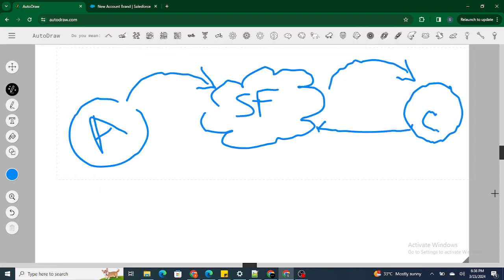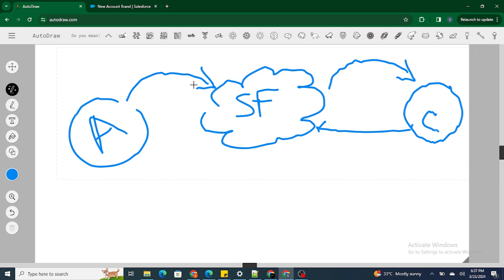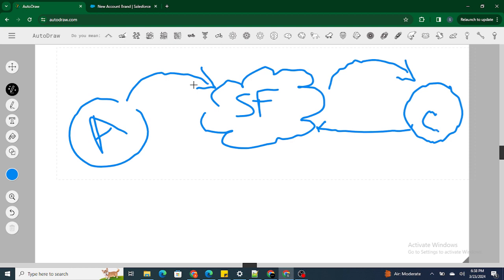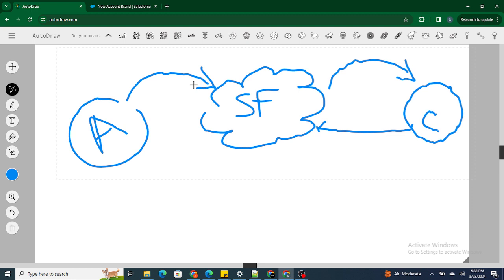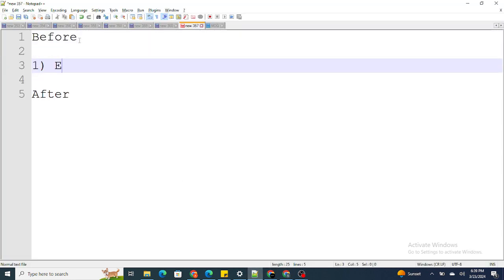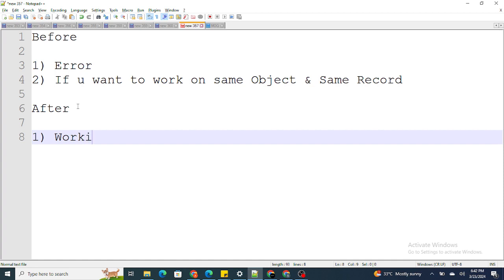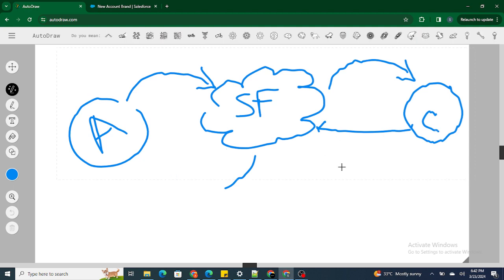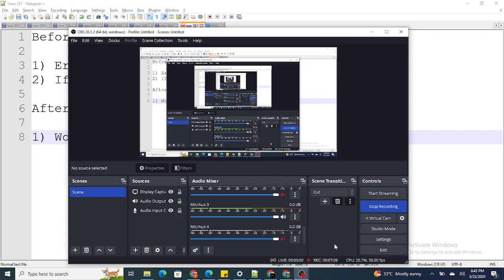After Triggers vs Before triggers in Salesforce || Apex Crash Course Part 21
when to use after triggers in Salesforce
when to use before triggers in Salesforce
difference between after triggers and before triggers in salesforce